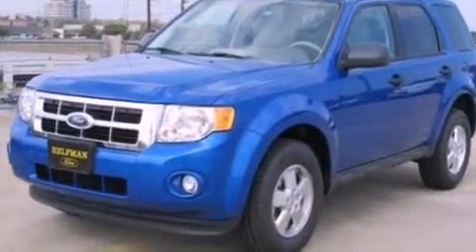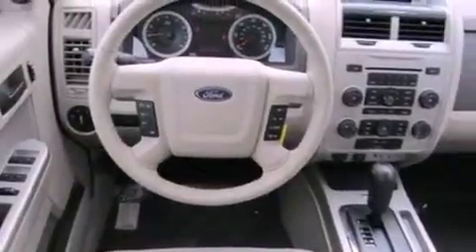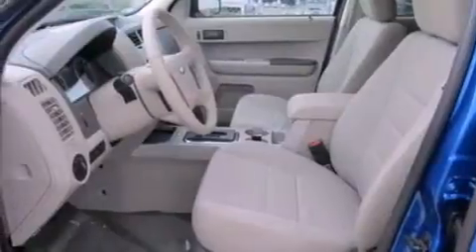2012 FORD ESCAPE Stafford TX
We have been honored to serve the Stafford TX area , we promise that your experience at our dealership will exceed your expectations !

 Year : 2012
 Make : FORD
 Model : ESCAPE
 Engine : 3.0L V6
 Trans . : AUTO 6SPD
 Exterior : BLUE
 Miles : 10
 Interior : STONE
 Stock : PP033